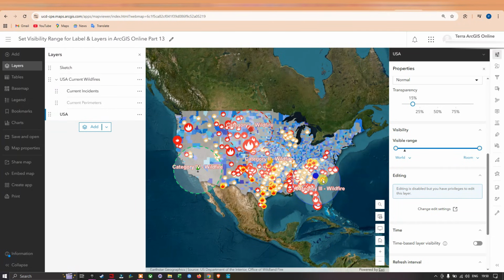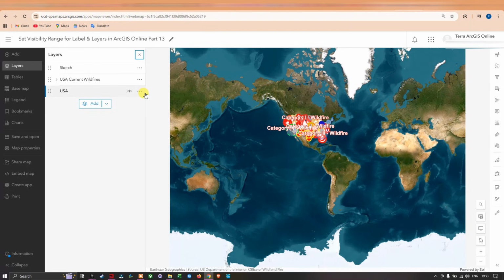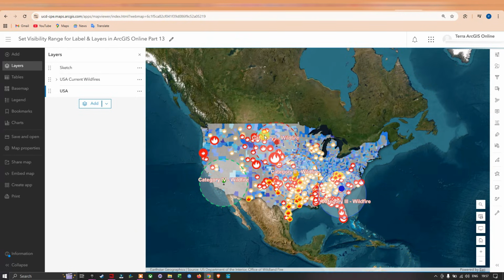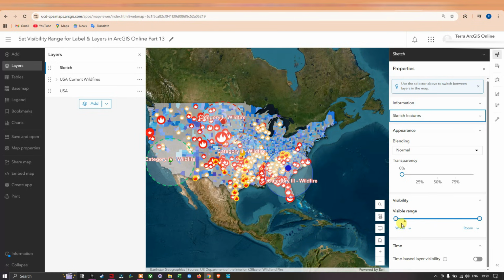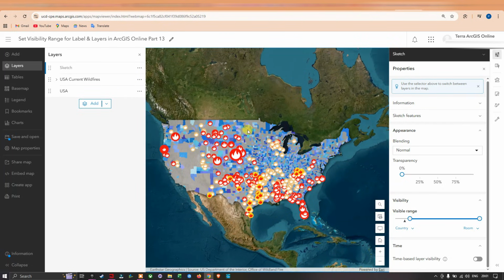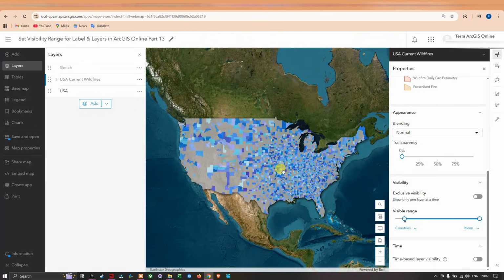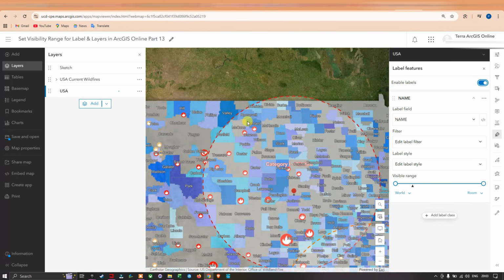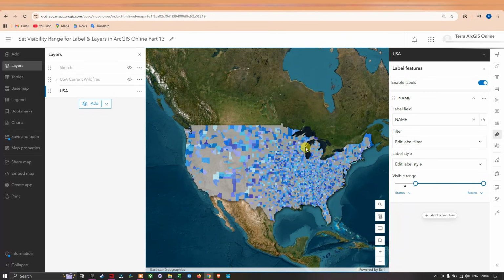How to Set Visibility Range for Labels & Layers in ArcGIS Online | Part 13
In this video, you’ll learn how to control when map layers and labels appear or disappear at different zoom levels using the visibility range settings in ArcGIS Online. Managing layer visibility is a powerful technique that helps you create clean, professional, and user-friendly web maps by preventing clutter and ensuring that only relevant information appears at the right scale.
What Visibility Range means in web mapping, how to set minimum and maximum scale ranges for map layers, controlling label visibility at different zoom levels, Improving map readability and performance, & creating professional interactive web maps.
Why Visibility Range is Important
When many layers and labels appear at the same time, maps can become crowded and difficult to read. Visibility range helps you Display detailed layers only when zoomed in, show regional information when zoomed out, reduce map clutter, improve user experience and map performance. This technique is widely used in professional GIS dashboards, story maps, and web applications.
GIS & Remote Sensing students, Web GIS developers, Urban planners, Spatial data analysts, anyone learning ArcGIS Online web mapping